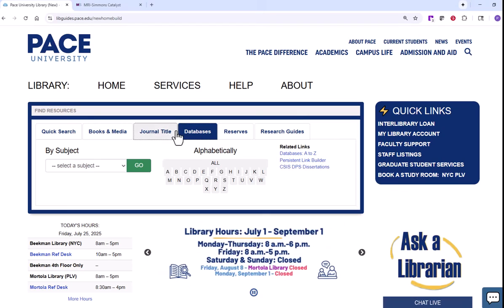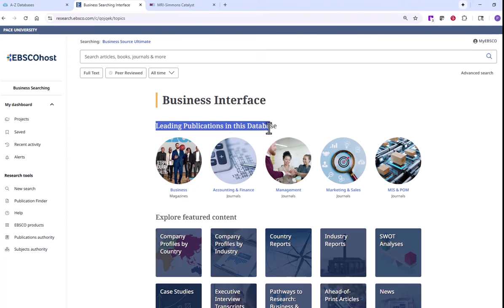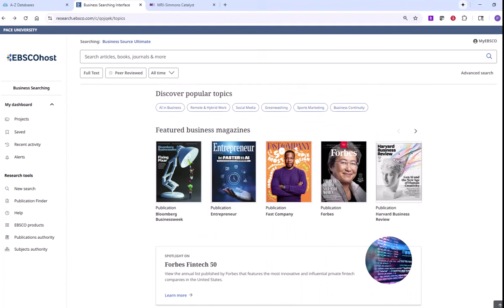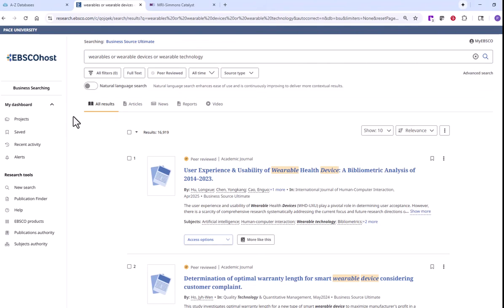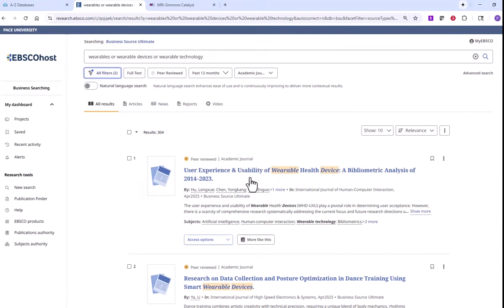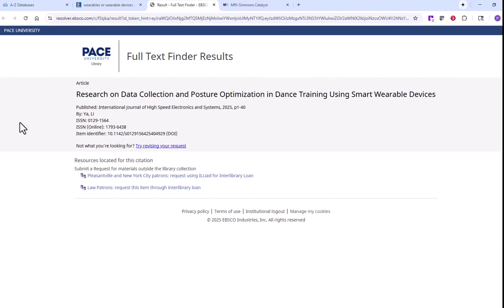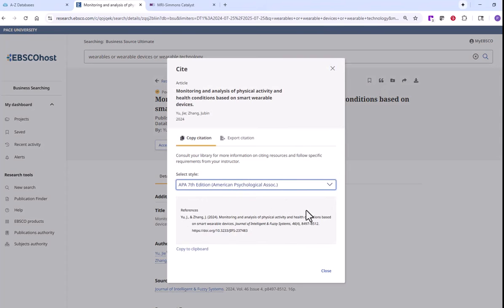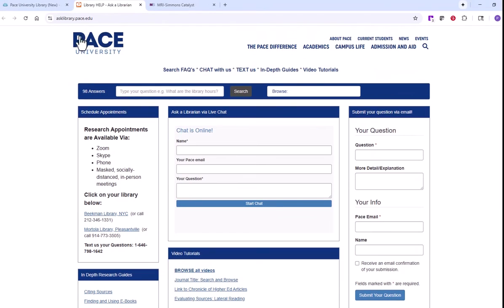Searching in Business Source Ultimate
Business Source Ultimate is a great starting point for research in any business topic. It contains news sources, magazines, trade publications published by professional associations, as well as scholarly/academic journal articles. It also contains company, industry and country information. Some companies in the database also have SWOT analysis available.

Questions? Chat with a Librarian at Library.Pace.edu